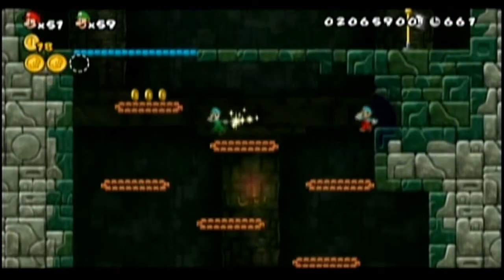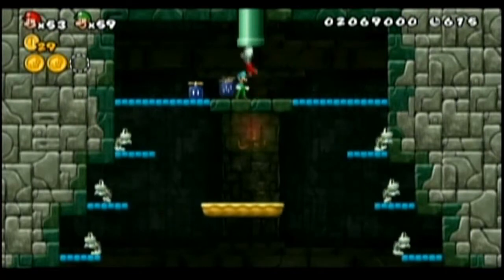Co-op LP - New Super Mario Bros Wii (Part 18): Tetris Tower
Wendy's Castle Is full of threatening Metal Block that can smash you into nothing, better tread carefully